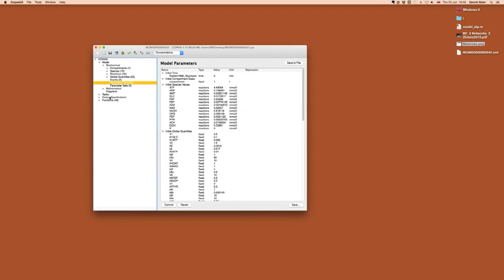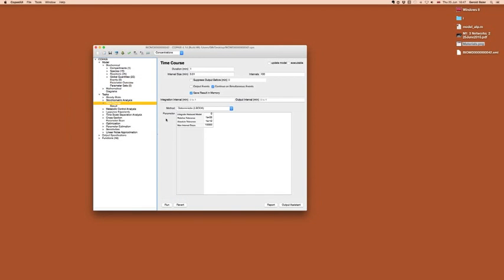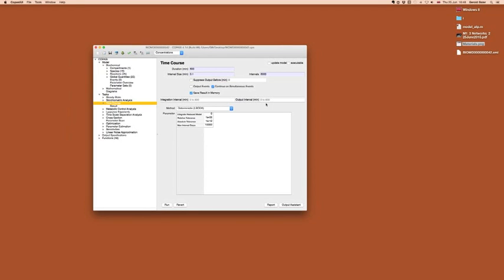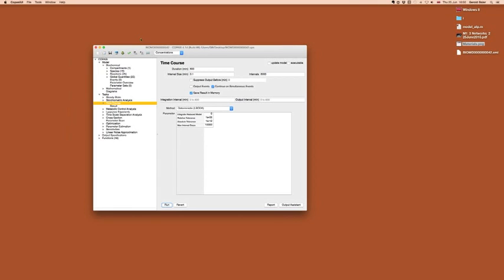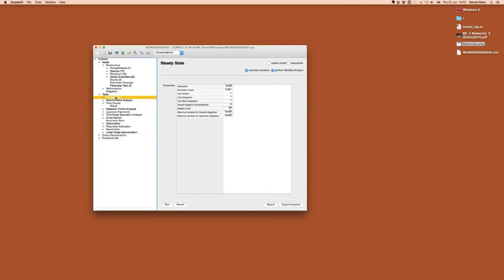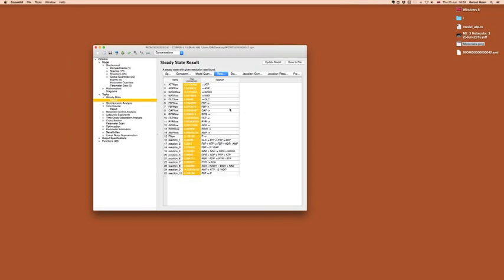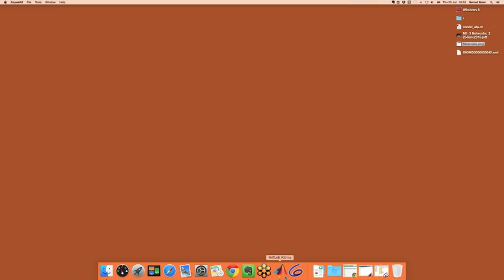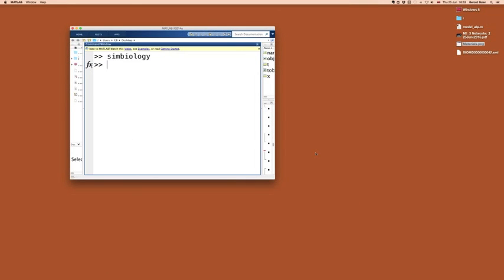M1 Networks II COPASI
Import an SBML model to COPASI
Run time course
Find steady state